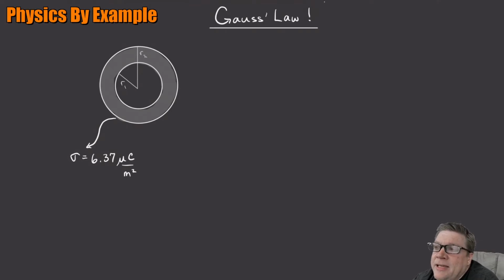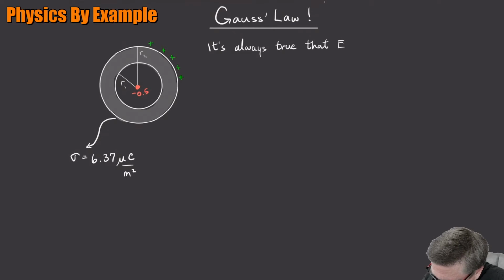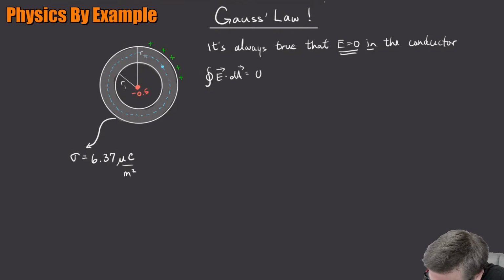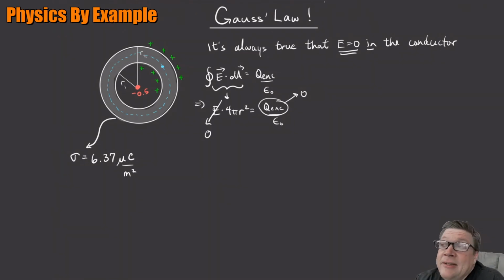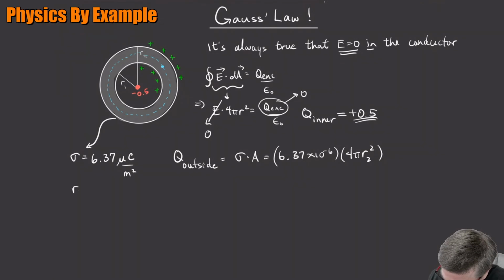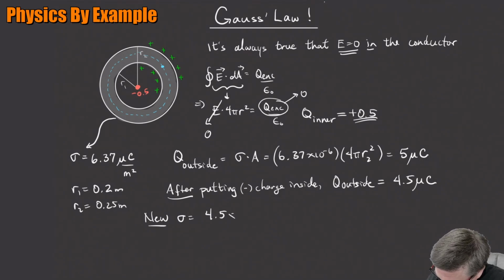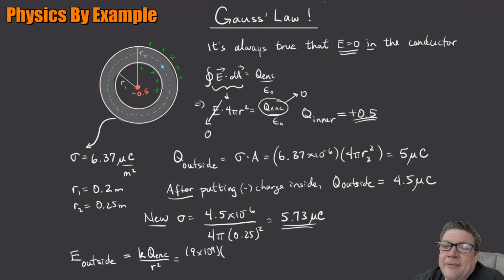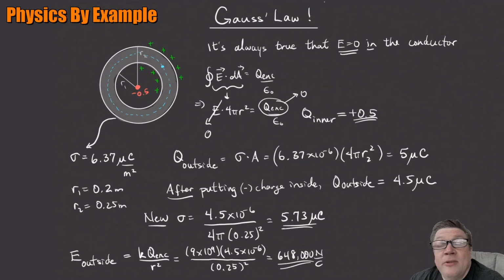Unit 24 Problem 3 -- Gauss' Law -- Charges and Cavities within Conductors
We can use Gauss' Law to deduce pretty interesting things that happen inside conductors if there are cavities containing charges.

Planned Units in this series will cover a typical Engineering Physics curriculum:

01 -- Units and Vectors
02 -- Kinematics
03 -- Projectiles
04 -- Newton's 2nd Law
05 -- Accelerated Motion
06 -- Work and Kinetic Energy
07 -- Potential Energy
08 -- Conservation of Momentum
09 -- Elastic Collisions
10 -- Moment of Inertia
11-- Rotational Dynamics
12 -- Angular Momentum
13 -- Torque and Equilibrium
14 -- Gravity
15 -- Springs and Oscillations
16 -- Waves
17 -- Ideal Gas Law
18 -- Thermal Energy
19 -- First Law of Thermodynamics
20 -- Second Law of Thermodynamics

21 -- Electric Fields
22 -- Electric Forces
23 -- Continuous Charge Distributions
24 -- Gauss' Law
25 -- Potential
26 -- Capacitance
27 -- Current and Resistance
28 -- DC Circuits
29 -- Magnetic Fields
30 -- Current Loops
31 -- Magnetic Forces
32 -- Ampere's Law
33 -- Faraday's Law
34 -- Inductance
35 -- AC Circuits
36 -- Electromagnetic Waves
37 -- Intensity and Radiation Pressure
38 -- Interference
39 -- Diffraction
40 -- Reflection/Refraction